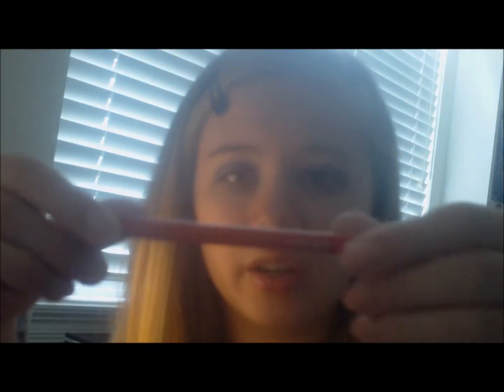A Wearable Purple Eyeshadow Tutorial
Sorry for the lack of vidsss. Enjoy!